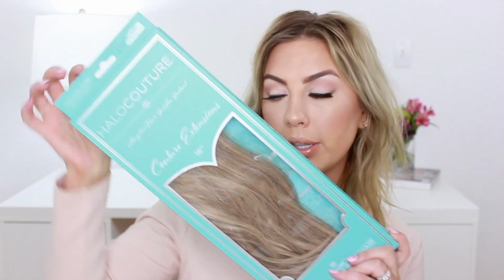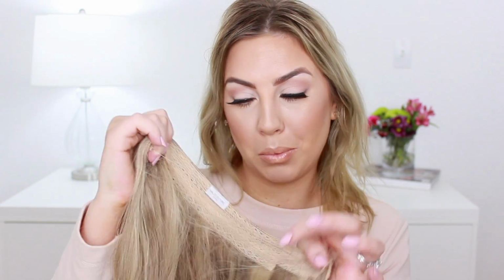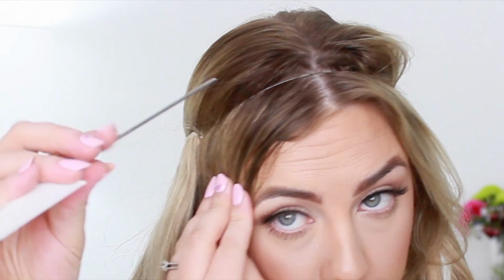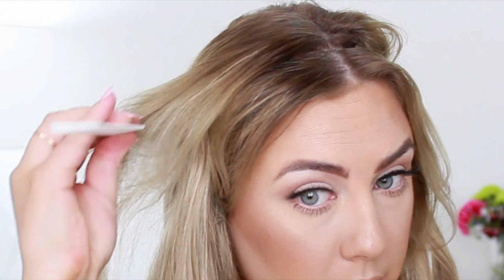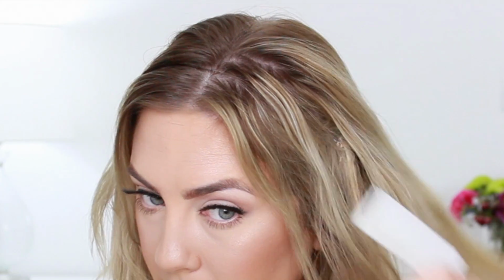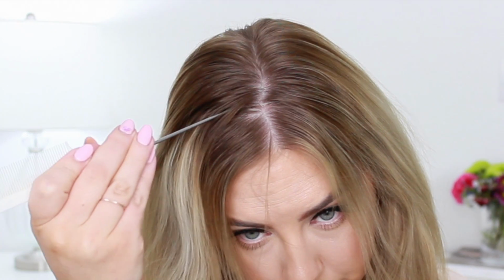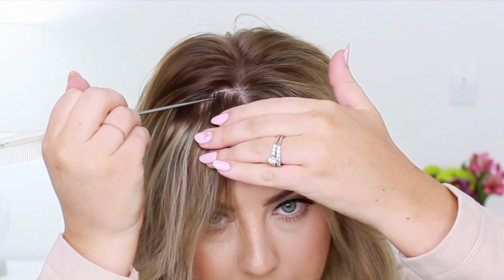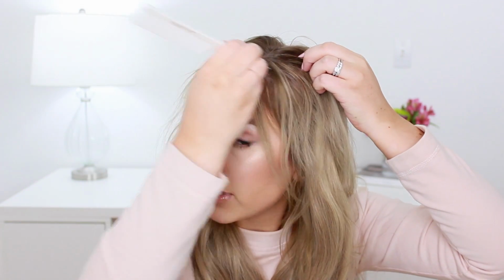The BEST Hair Extensions EVER ! HaloCouture + Blonde Hair Hack!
S N A P C H A T | sheekndivine

In this vid I talk about how Halocouture Hair Extensions have saved my over-bleached, damaged hair from look blah everyday. These are by far the BEST extensions that i've tried and they are pain-free ( yes some extensions HURT) and are super easy to put it!